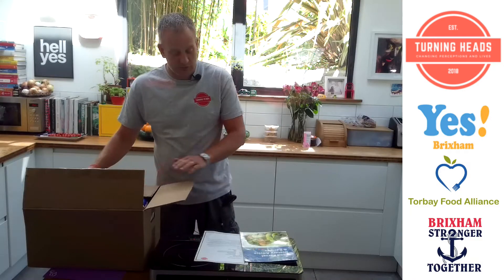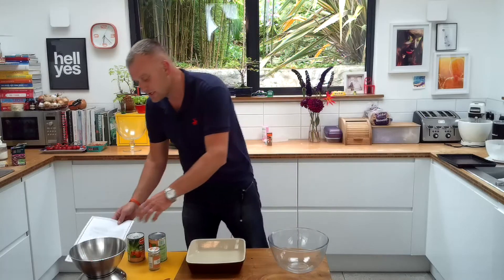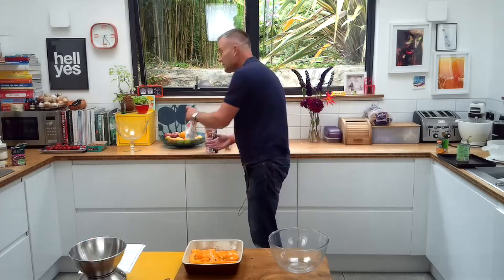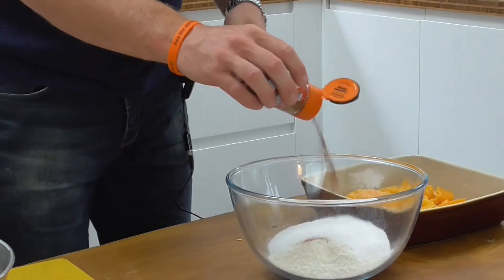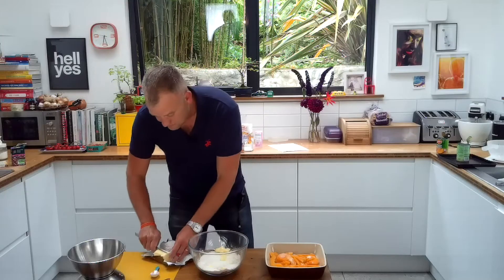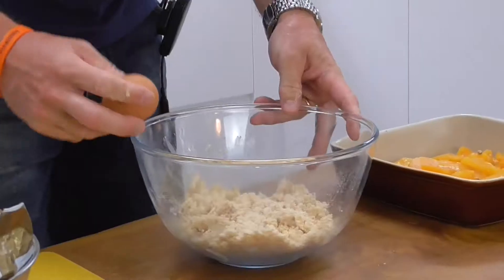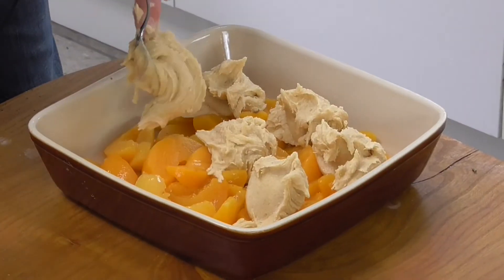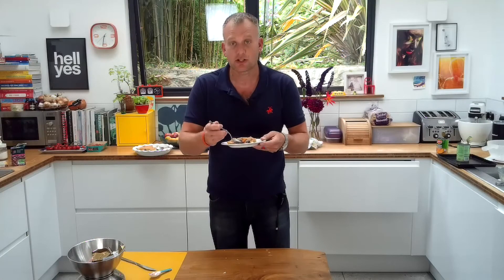Fruit Cobbler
Tinned fruit will never be the same again!